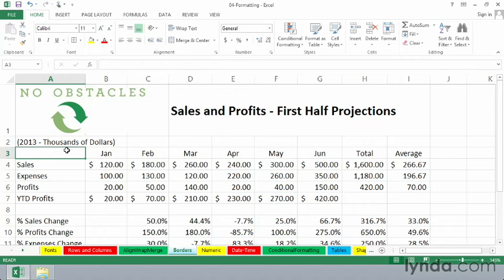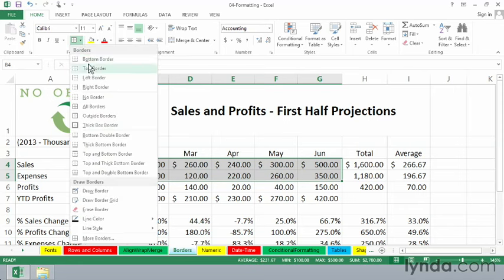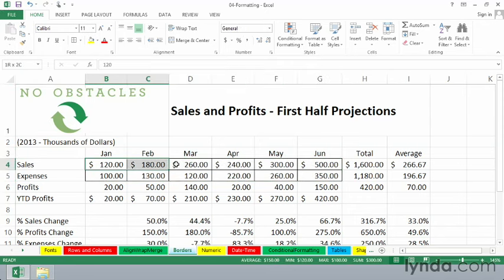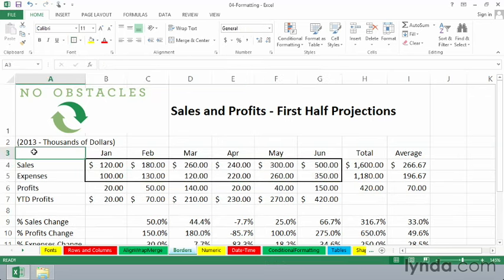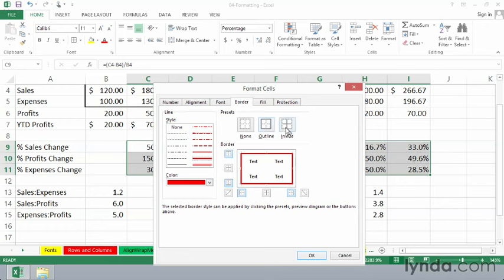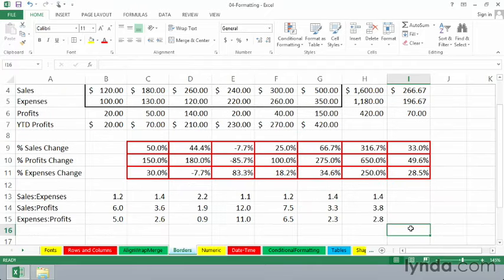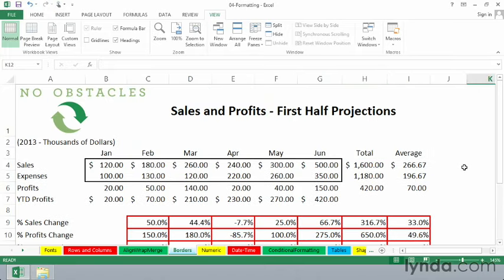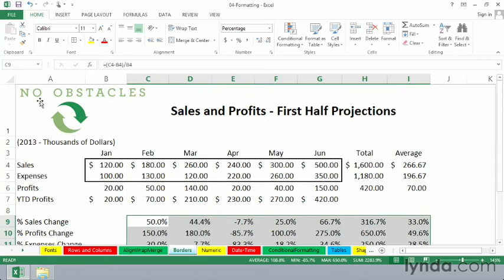Tutorials - Excel 2013 Essential 4/4 borders